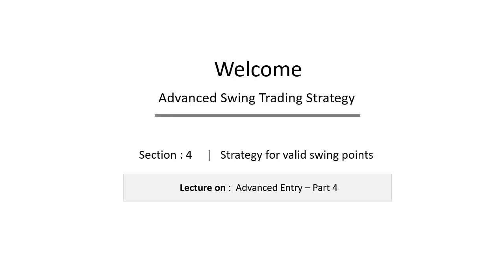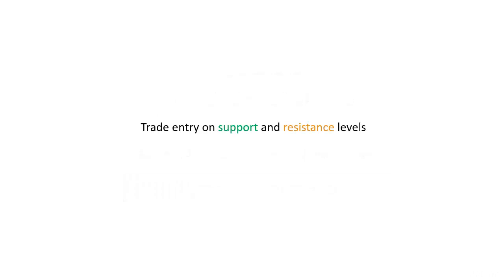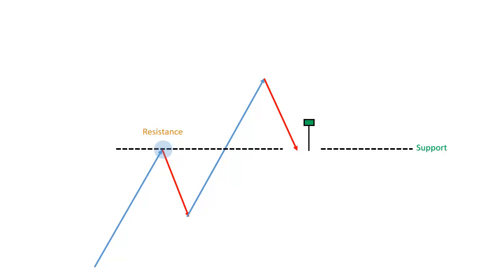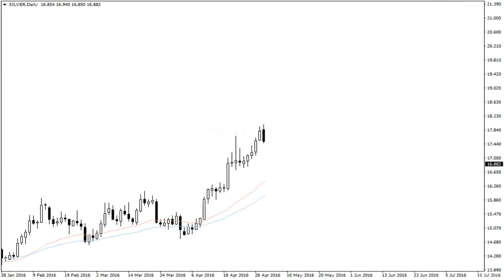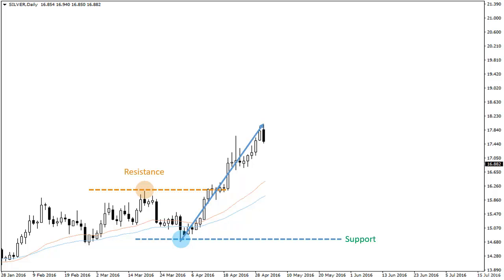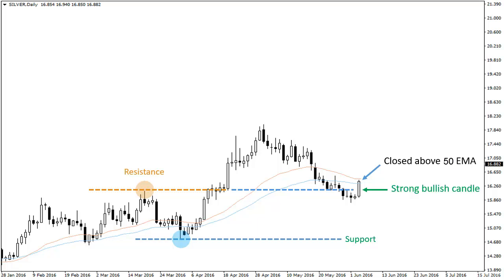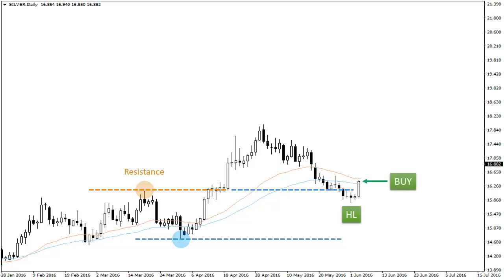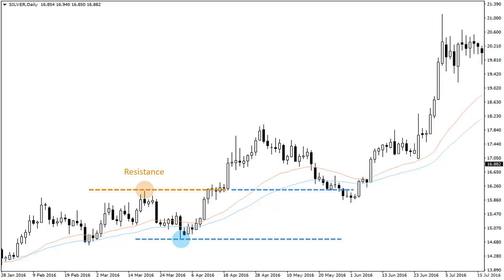Most Profitable Forex Swing Trading Strategy - Part 17